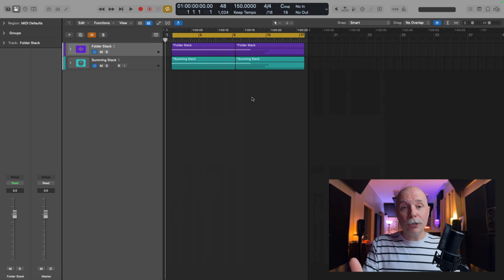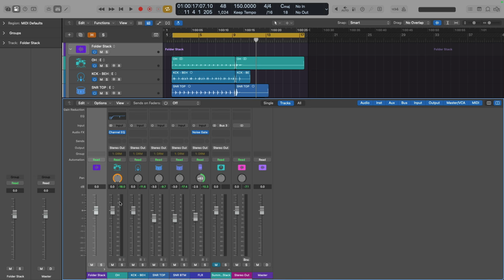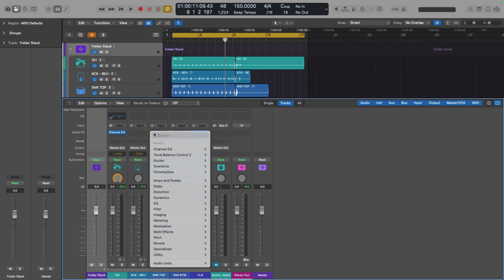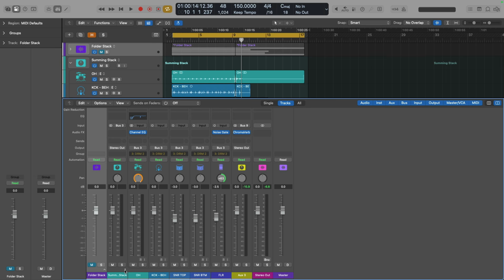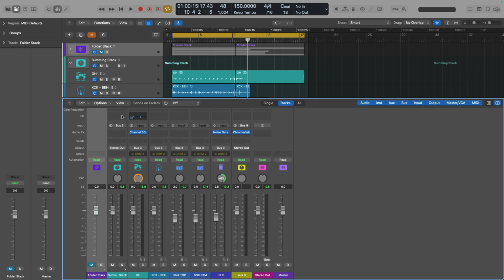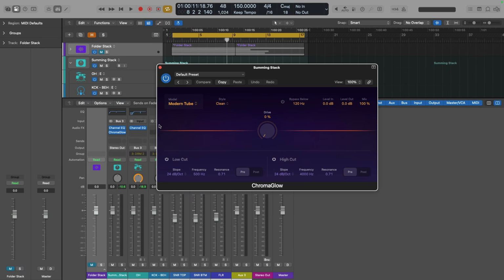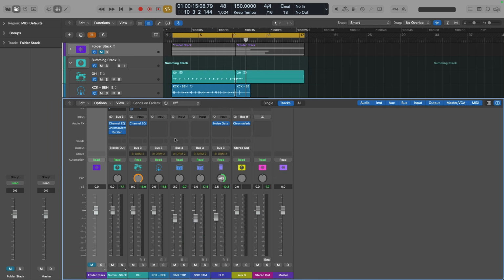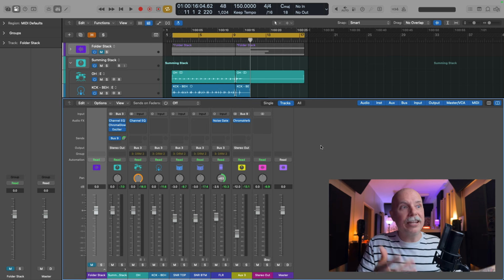The Logic Pro Organization Mistake That's Limiting Your Mixes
🎚 Stop guessing what’s wrong with your mixes — grab my free 11 Mixing Mistakes guide

Most Logic Pro users default to Folder Stacks for organizing their tracks, but there's a more powerful option hiding in plain sight. Discover why Summing Stacks offer superior mixing capabilities that can transform your workflow, including bus processing, group sends, and instrument group management that Folder Stacks simply can't provide.

⏱️ Time Stamps:

00:00 - Introduction: Why Your Sessions Get Messy
00:34 - What Are Track Stacks?
1:08 - Folder Stack Demonstration
1:41 - Folder Stack Limitations & Capabilities
3:28 - Why I Never Use Folder Stacks
4:11 - Key Difference: Processing Entire Groups
5:16 - Practical Example: EQ, Compression & Effects
7:35 - Group Send Processing with Reverb
8:21 - Final Comparison & Workflow Transformation